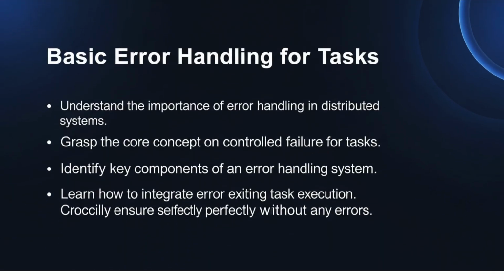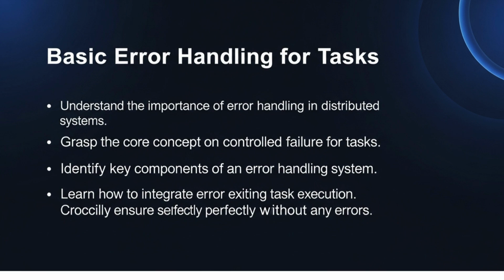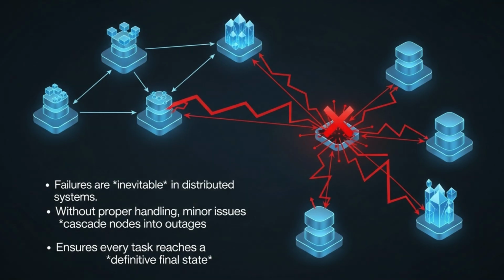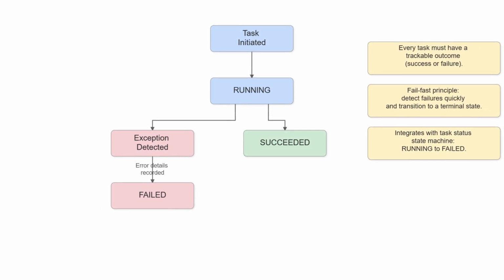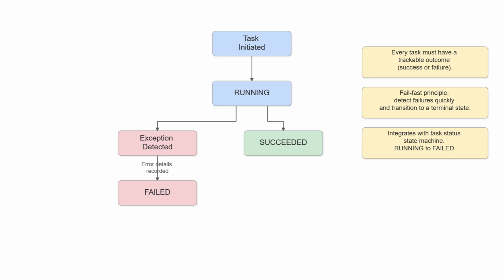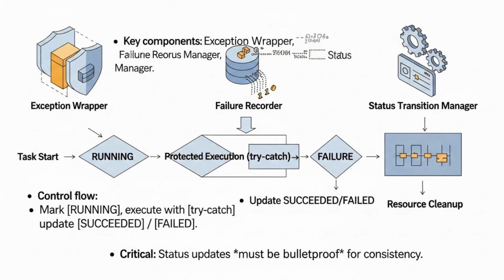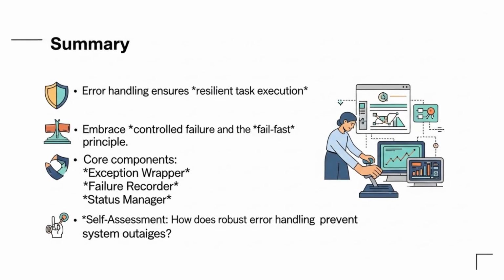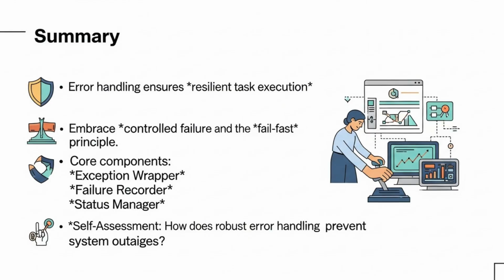Basic Error Handling for Tasks – Learn Task Exception Management & Debugging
In this video you’ll learn how to implement basic error handling for tasks, covering best practices, common failure scenarios and how to keep your workflows reliable. Whether you’re using asynchronous tasks, background jobs or scheduled processes, we’ll walk you through how to detect, handle and recover from errors effectively.
We’ll cover topics like catching exceptions in tasks, logging errors properly, retry strategies, and designing your tasks to fail gracefully—so you don’t end up with silent failures or uncontrolled crashes. This tutorial is ideal for developers working with task queues, scheduled tasks or any concurrent processing patterns.
By the end you’ll be equipped to build more robust task-based systems, reduce downtime and ensure your code is prepared for unexpected failures. Want to level up your debugging and error-handling skills?